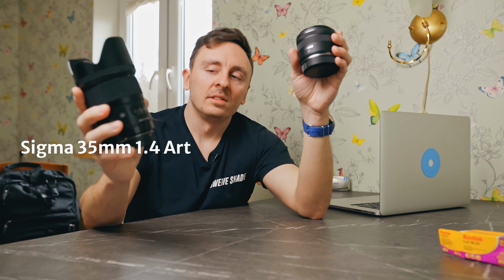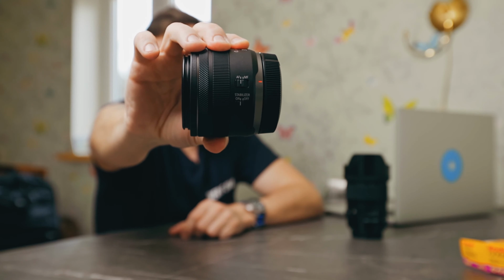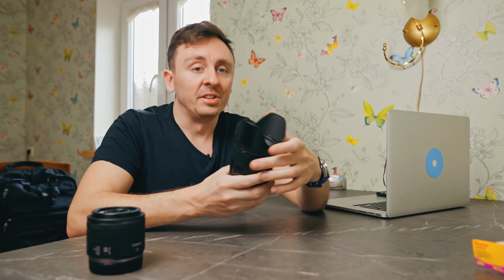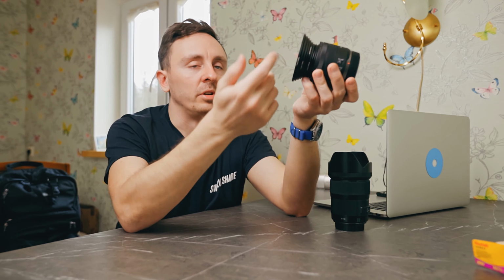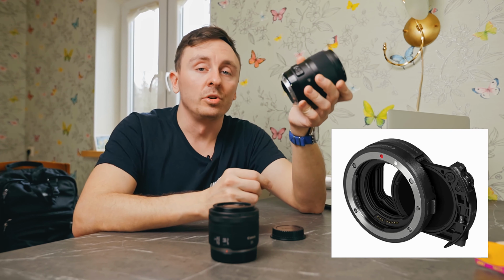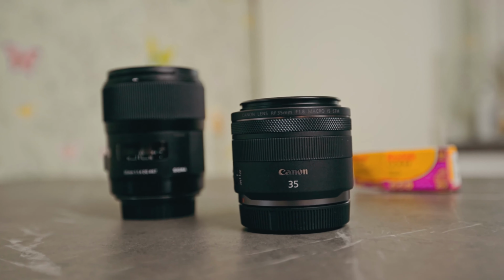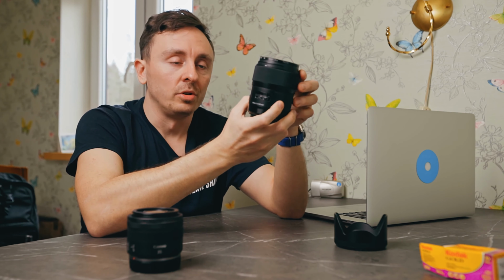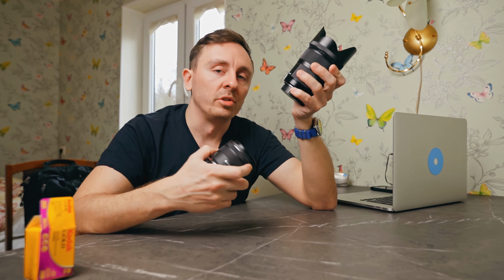You MUST know these 5 DIFFERENCES before you Buy either 35mm Canon RF or Sigma EF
Top 5 differences and features of Canon RF 35mm 1.8 Macro or Sigma 35mm 1.4 Art when choosing which to mount on your Canon EOS R system for photography. Sigma 35 1.4 Art and Canon RF 35 1.8 Macro STM review for Canon EOS R. How to use and when to get either of these lens, what accessories to use and which one is sharper.

I made two photoshoots with these lenses. At first there was a backstage video of me making the photos. But it was too much and open for YouTube so I had to cut it out. But you can still find all of the photos here:

Sigma 35mm 1.4 Art
Canon RF 35mm 1.8 IS Macro

Filter step-up ring adapters (first or second shown, depends if in stock)

Freewell Variable ND filter
Premium Freewell step-up rings (with ability to mount magnetic filters)
Frewell magnetic filters (can fall off camera when putting in a bag)

Canon EF-EOS R adapter with drop-in filter (I think it comes with CPL, but then you have to buy a Variable ND and a Clear filter separately)

My Awesome watch on blue nato strap (Mine are Japanese import)

🕒 Timestamps
0:00 Sigma 35mm f1.4 Art vs Canon RF 35mm f1.8 Macro STM
0:14 Number 1: Close Enough?
0:46 Number 2: Image Stabilization
1:25 Number 3: What's inside?
2:08 Step-up Ring Adapters for Filters
3:19 Number 4: Save Up?
5:03 Number 5: What You Love Large Aperture Lenses For

🎥 MY 2021 GEAR:
• My main Canon camera
• My favorite universal L lens
• My favorite camera
• And Sigma 35mm 1.4 Art for Canon
• My wide zoom lens
• Cheap 85mm lens with great bokeh
• Cheapest RF lens with Macro and IS

• My main drone
- ND Filters for it
• DJI FPV drone
• Fly More kit (extra batteries)
- My ND filters for it
• My Touch enabled gloves

• My gimbal
- solution to use it with Peak Design plates
• Arca quick release plate for everything
• First person action camera
- you'll need chest mount for it

• My favorite lightweight & sturdy tripod
• My best investment in a strap

• Amazing light for YouTube
- Lantern softbox for it
• Favorite large RGB panel
• My lav mic

Film Photography:
• I would use this film for EVERYTHING
• When I'm in mood
• Cheap Kodak film

* Amazon links
Some of the links may be Amazon affiliate links that allow me to earn a tiny commission (at NO extra cost to you!) and an easy way to find the product that I'm using. Thanks!